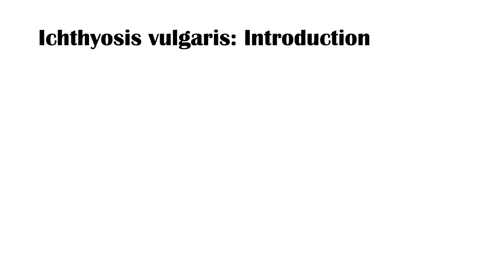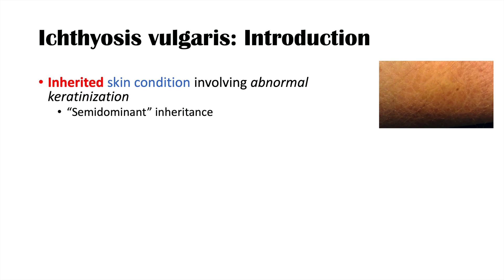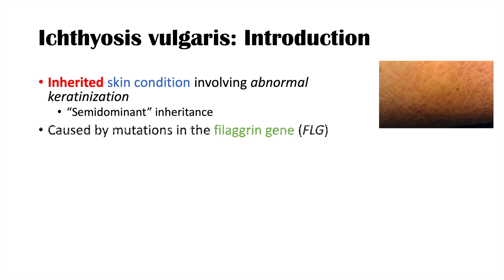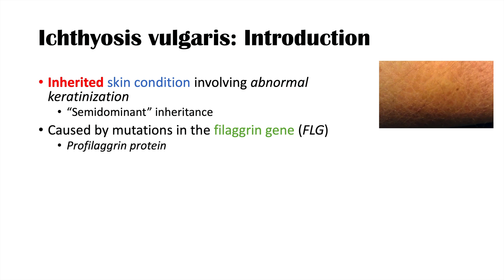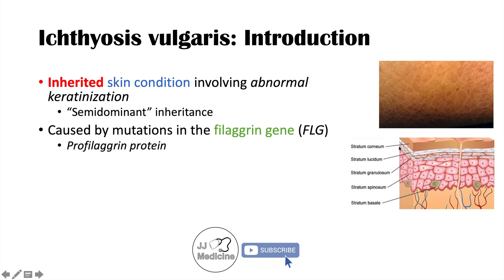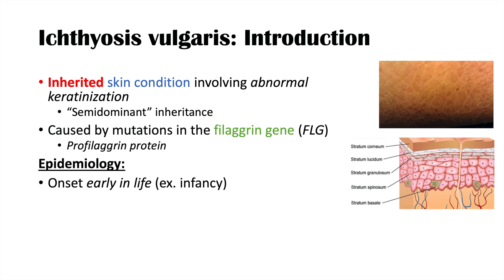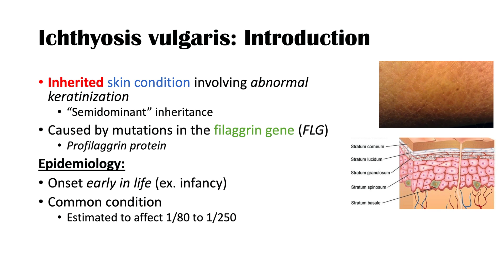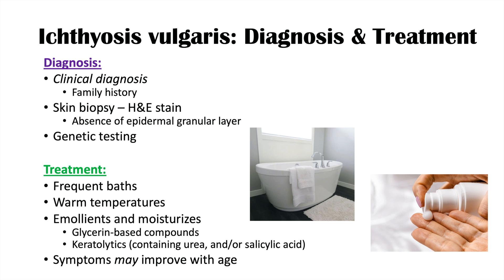Ichthyosis Vulgaris | Causes, Signs & Symptoms, Diagnosis, Treatment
Ichthyosis Vulgaris is an inherited skin disorder due to abnormal skin keratinization, ultimately due to a mutation in the filaggrin gene. Ichthyosis Vulgaris can have a large spectrum of signs/symptoms, including a very mild presentation to a very severe presentation diffuse, dry and scaly skin. In this lesson, we discuss clinical features of this condition, including methods to diagnose it and ways to treat it.

For books and more information on these topics